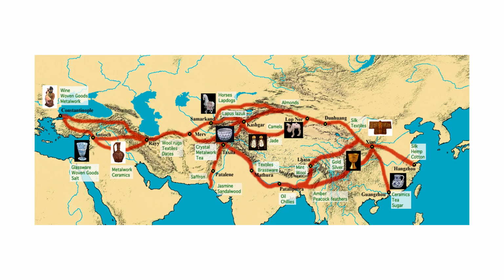whap key concept 2.3